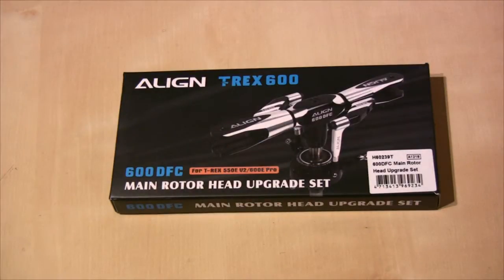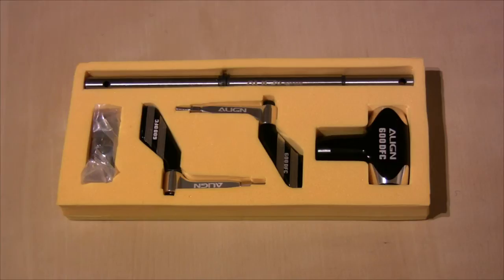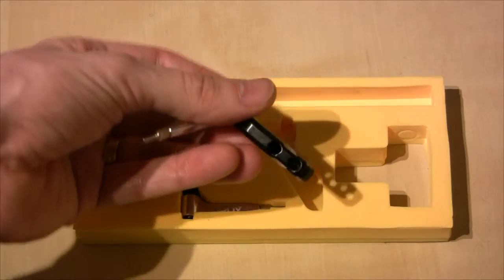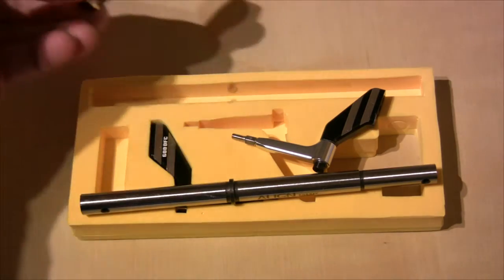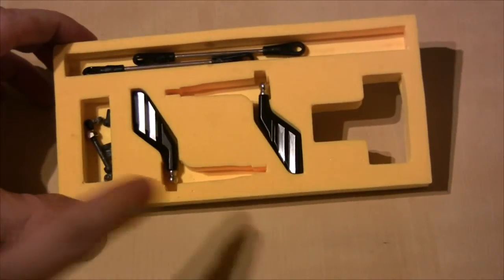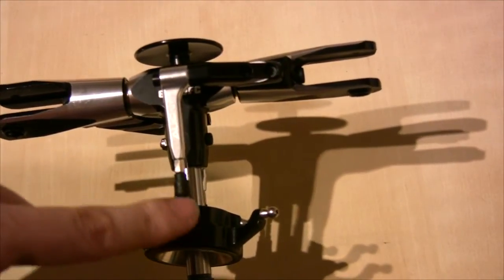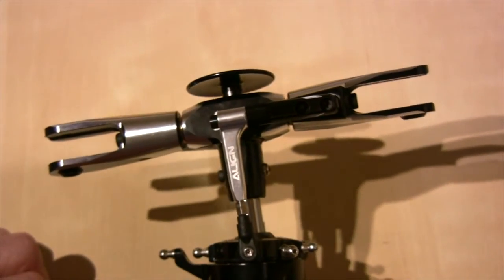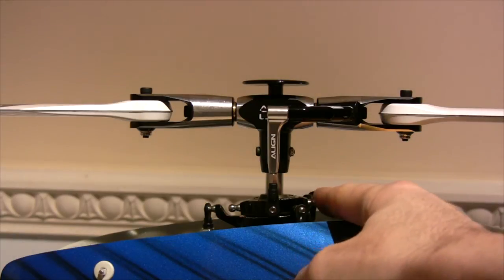600EFL PRO - DFC Head Install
Overview of the new 600E and 550E DFC head and install onto a 600EFL PRO